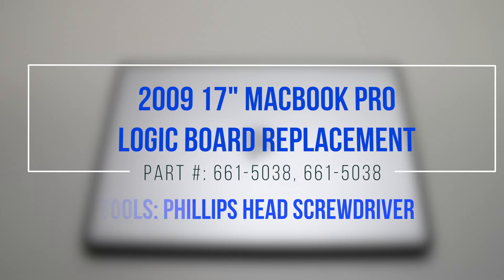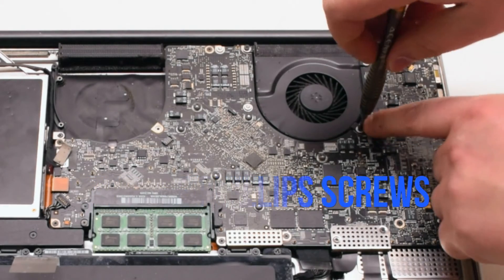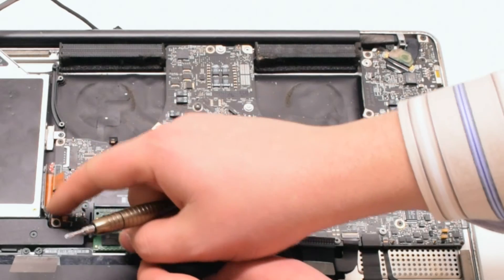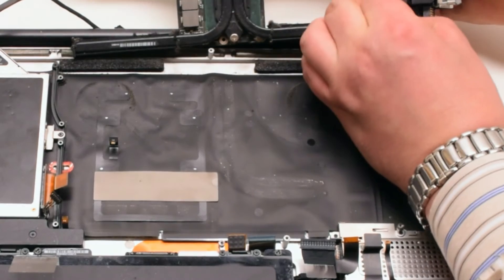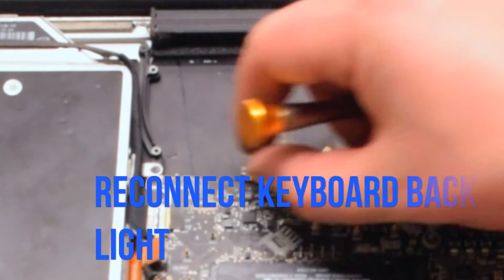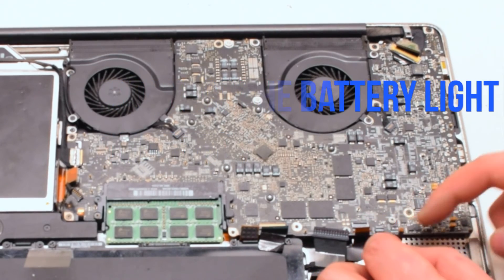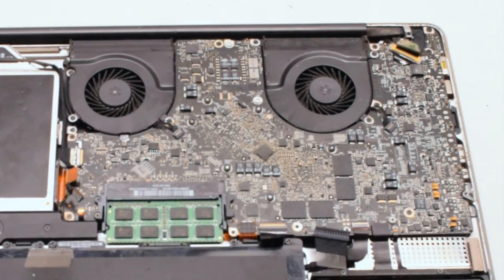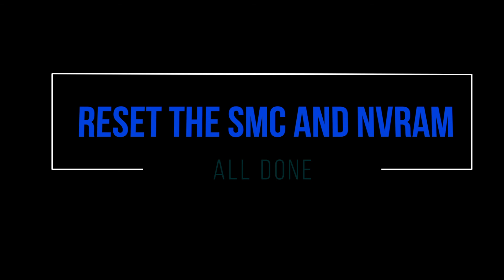2009 Macbook Pro 17" A1297 Logic Board Replacement